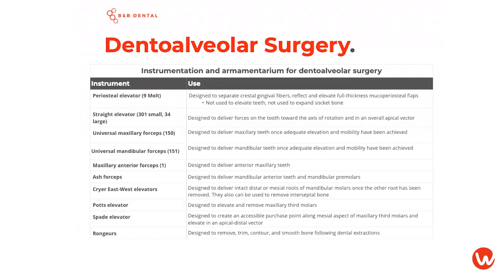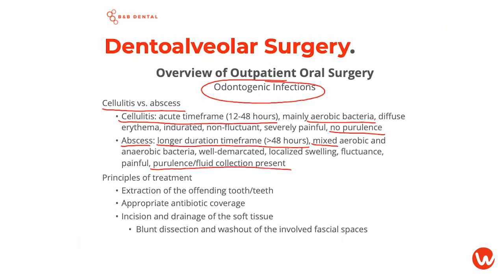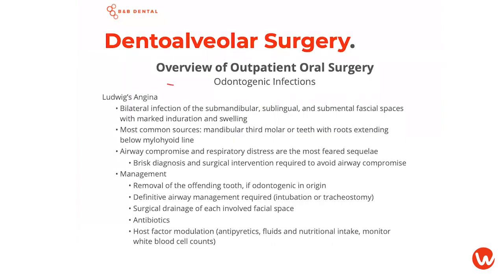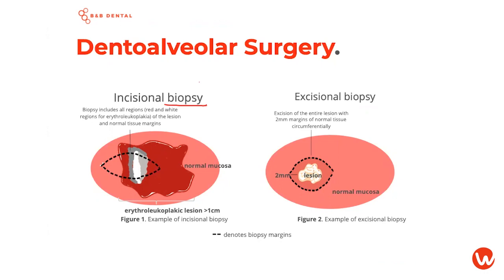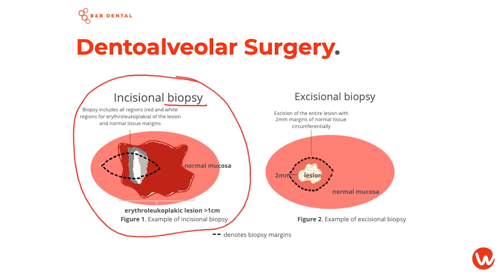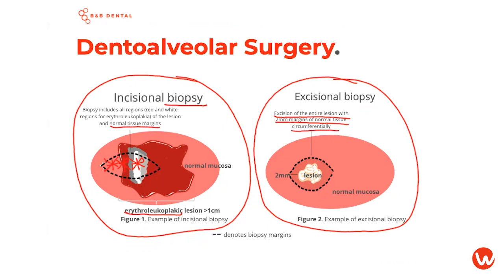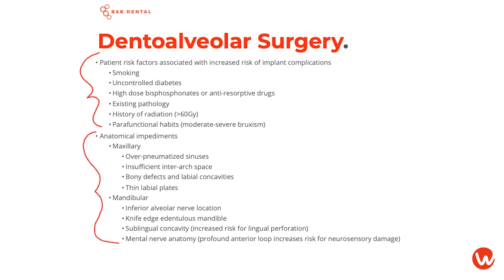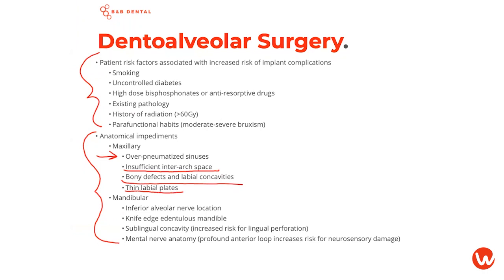INBDE Oral Surgery: Dentoalveolar Surgery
Check out this B&B Dental video on Dentoalveolar Surgery, as taught by Dr. Lauren Kuhn. This is one of four videos in the video series on Oral Surgery from the B&B INBDE Review course. Check us out at bandbdental.com!